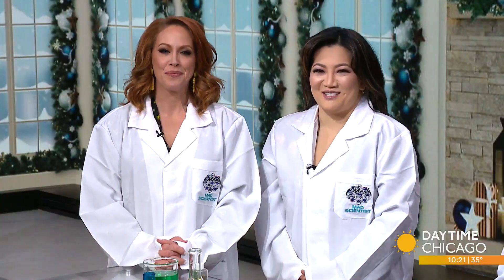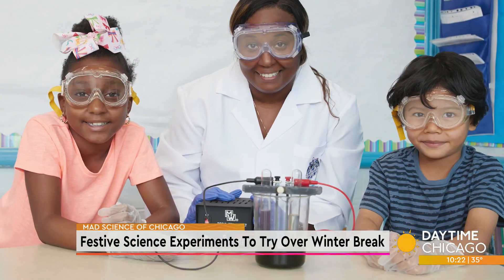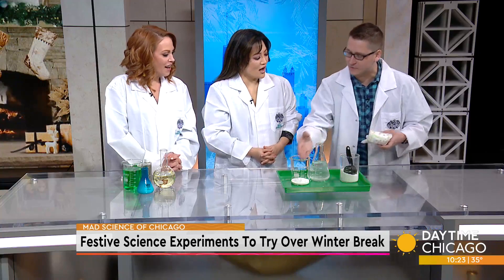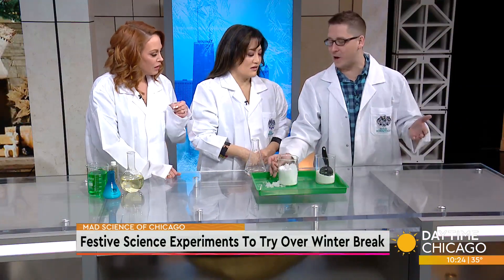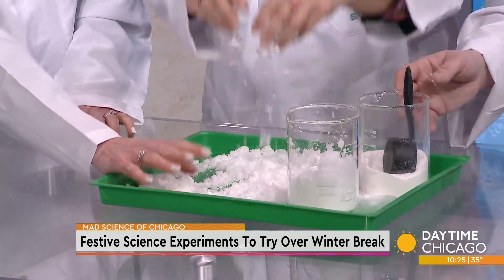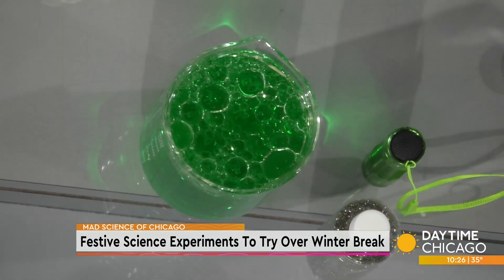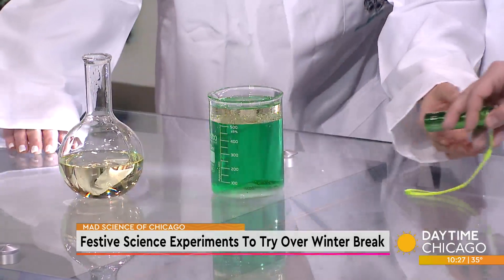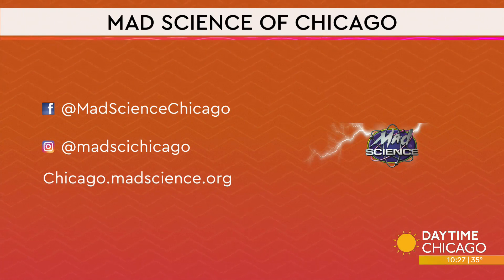Festive Science Experiments to Try Over Winter Break